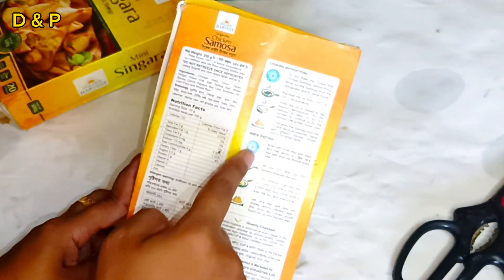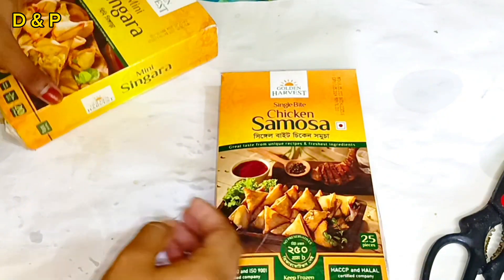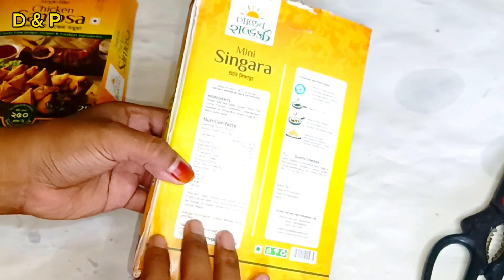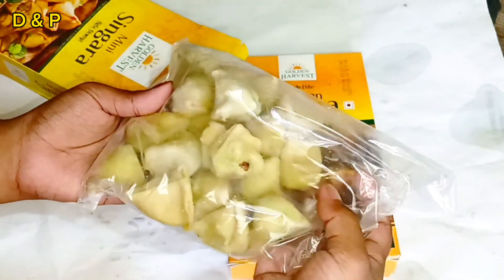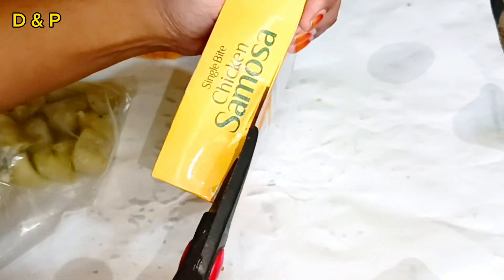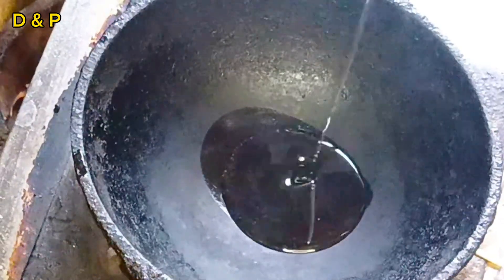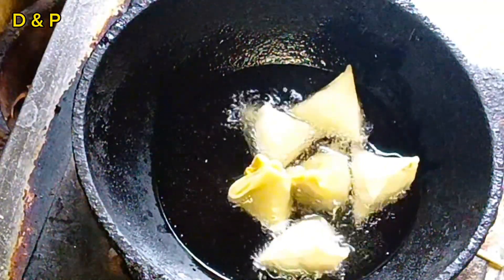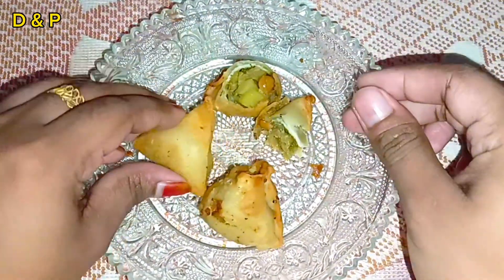Frozen Food Review ||Blog||Frozen Food Bangladesh#frozen#review#blogger#diyapiya#viral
Frozen Food Review ||Blog||Frozen Food  Bangladesh